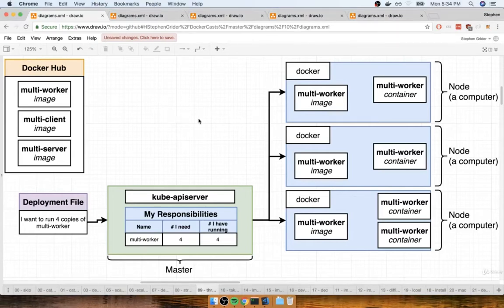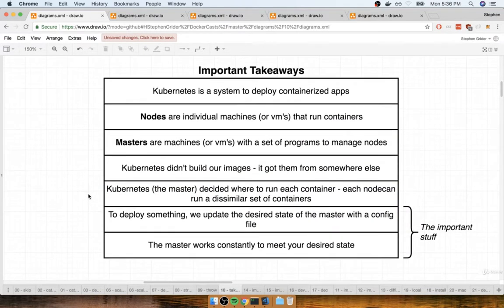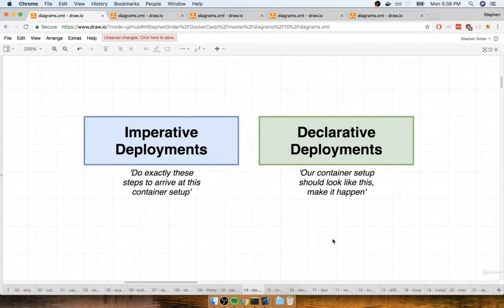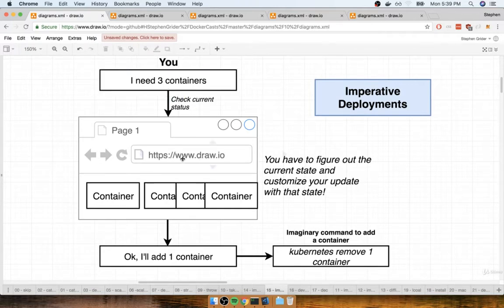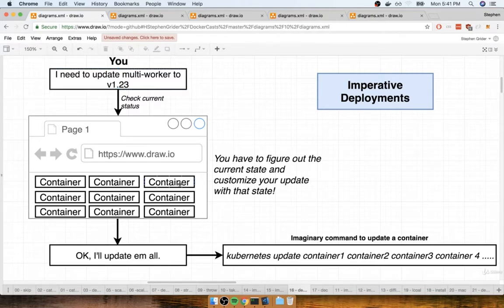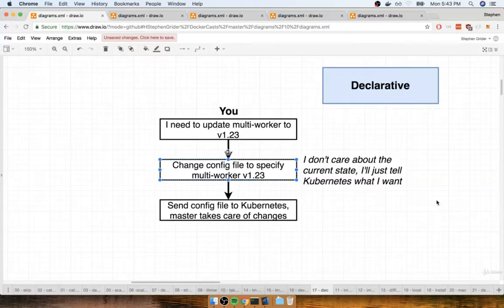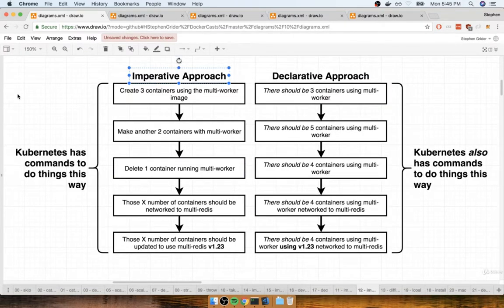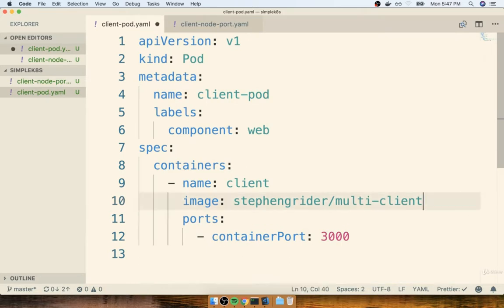163 Imperative vs Declarative Deployments